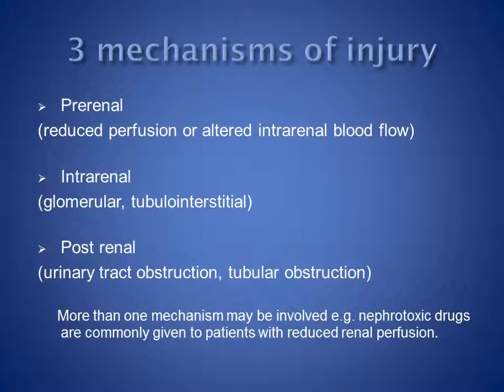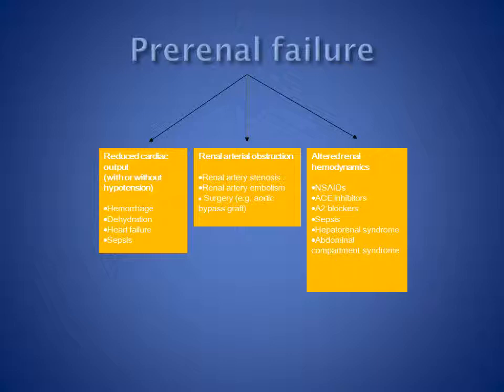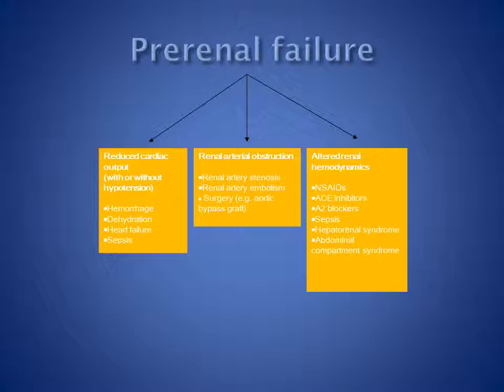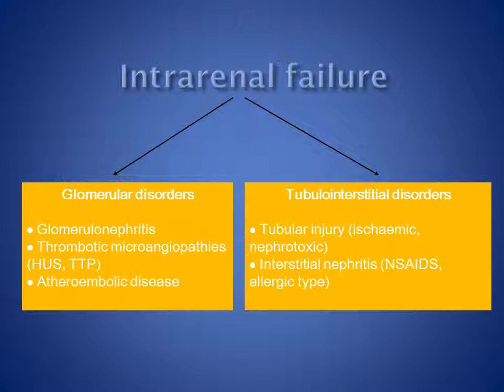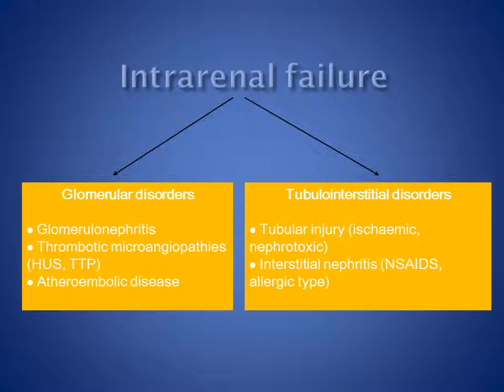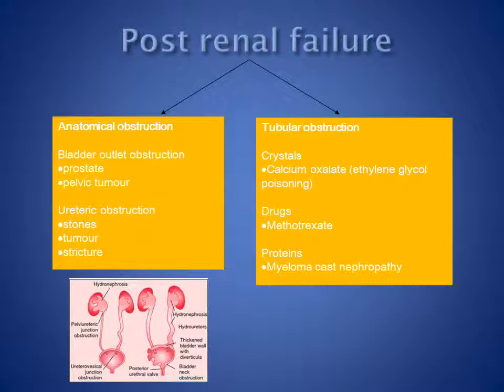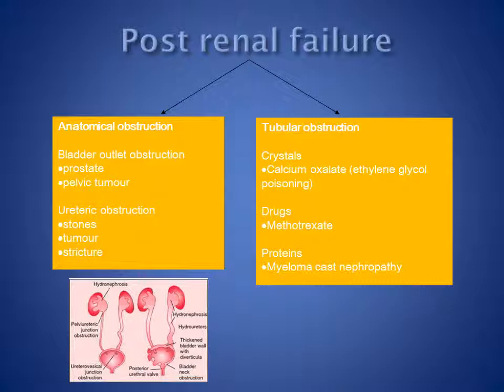Renal 2: Acute Kidney Injury-Aetiology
4 minute powerpoint presentation  discussing causes of acute kidney injury.